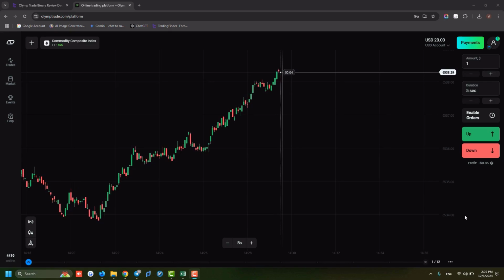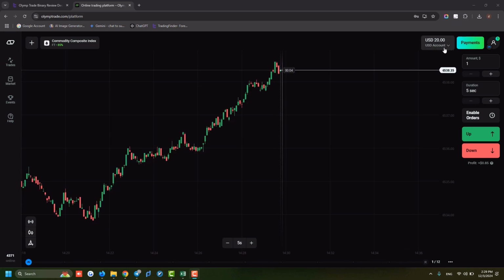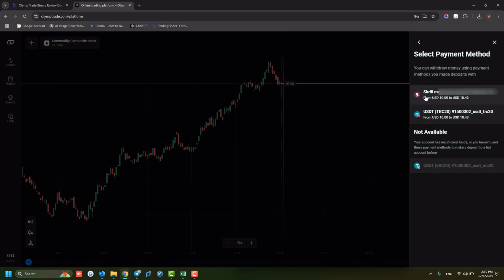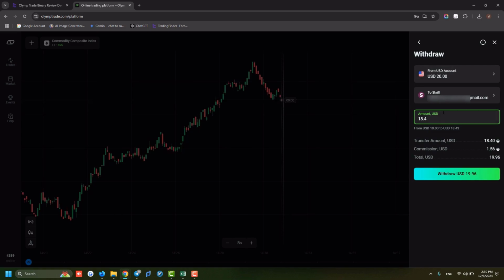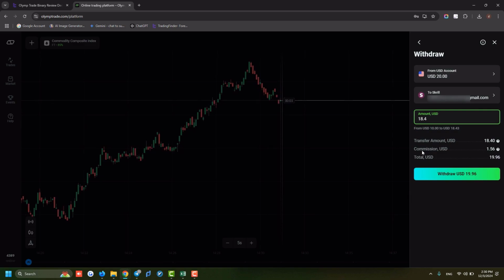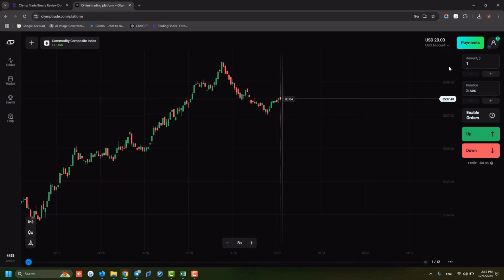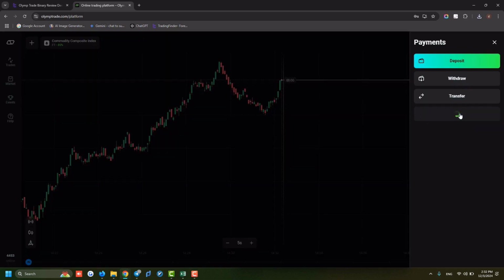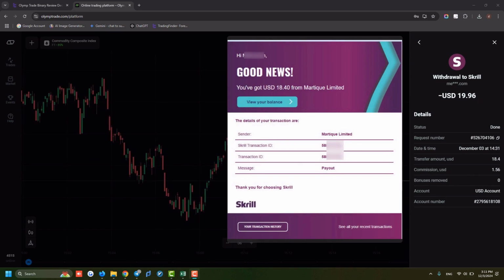✨OlympTrader Withdrawal via Skrill [tradingfinder] ✨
How to Withdraw from OlympTrade Using Skrill: Simple Steps and Tips"

Looking to withdraw your funds from OlympTrade via Skrill?
💸 Whether you're a seasoned trader or just starting out, this guide will walk you through the process step by step, making your withdrawal process easy and hassle-free. 🛠

❌ Avoid Common Mistakes: Understand common withdrawal issues and how to solve them quickly. 🔑 Maximize Your Earnings: Discover tips to withdraw your profits with minimal fees and delays.

00:00 intro
00:29 Withdraw amount
01:33 peyment history